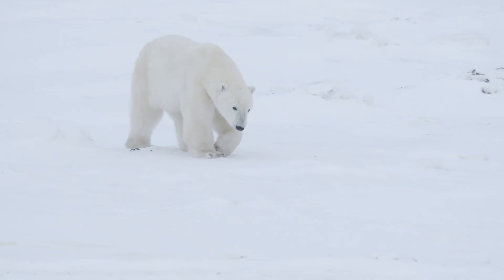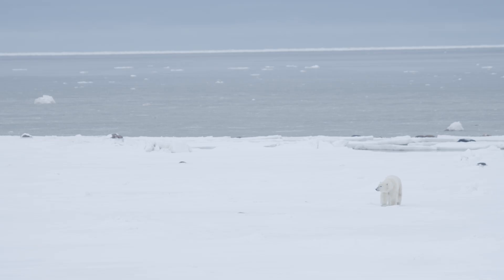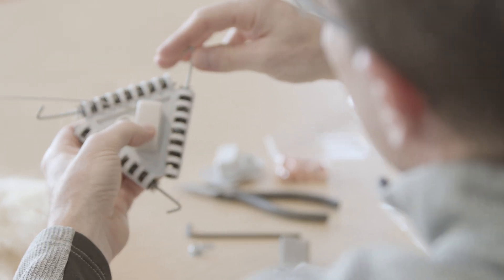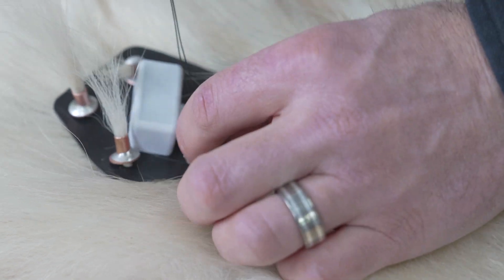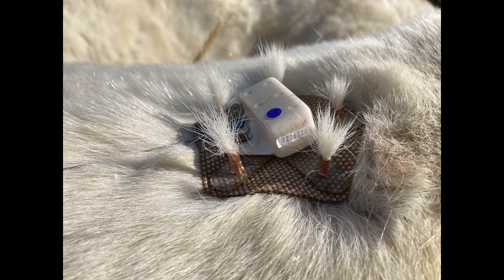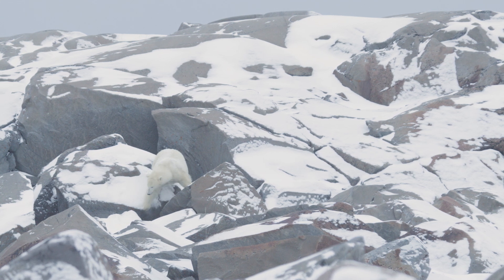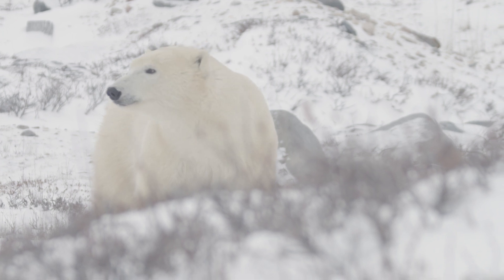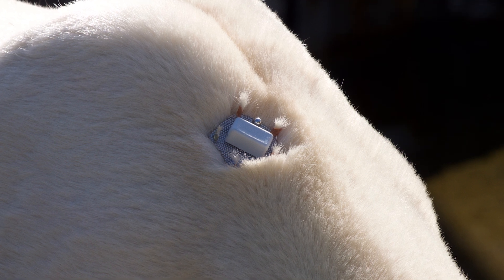New Research: Breakthrough Wildlife Tracking Technology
A new paper published this week details the first peer-reviewed examination of new tracking devices that adhere to the fur of polar bears. For the first time, Polar Bears International's "Burr on Fur" tracking devices were tested on wild polar bears as an additional tool for tracking wildlife, with promising results. Learn why this tool is an exciting advancement for polar bear research.